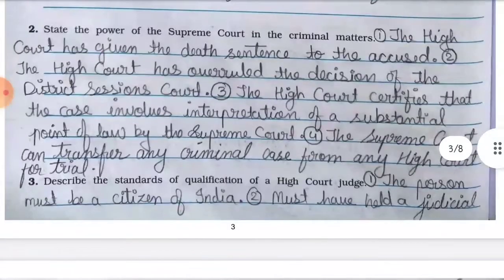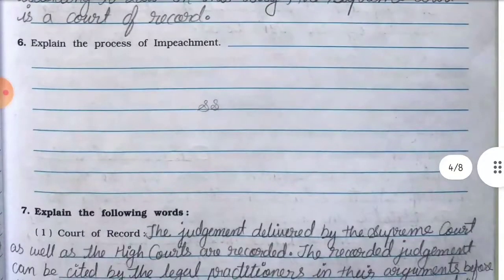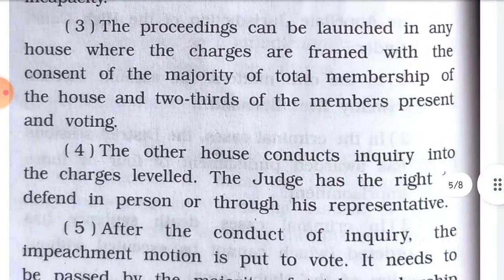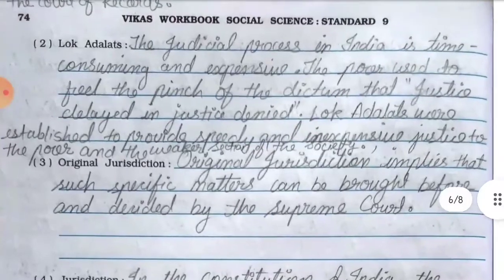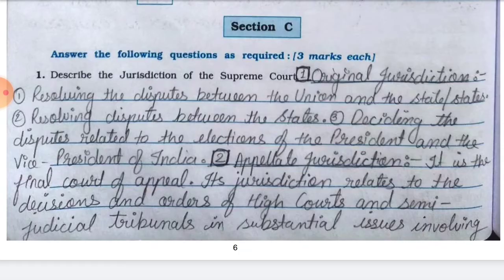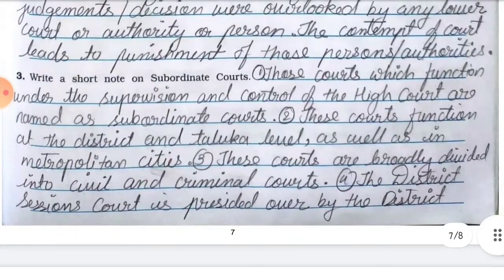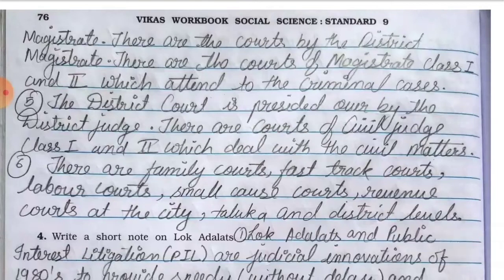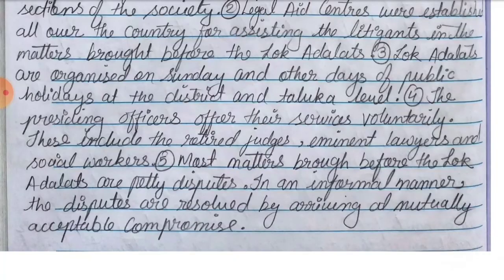Std-9 Social Science | Ch:11 Indian Judiciary | Part 2 | Vikas Workbook Solution | Gseb